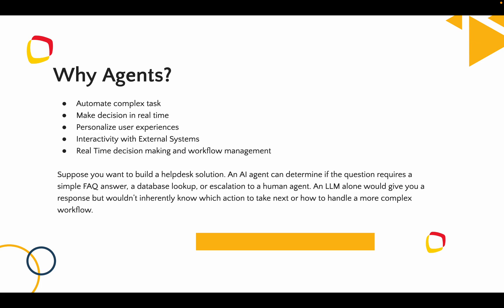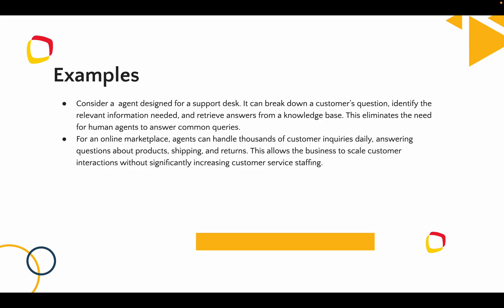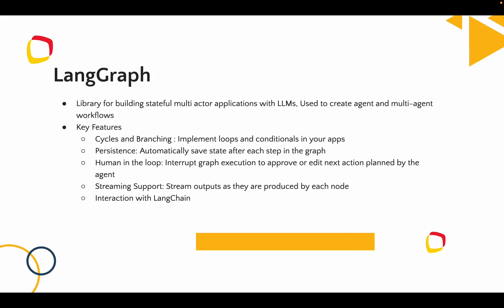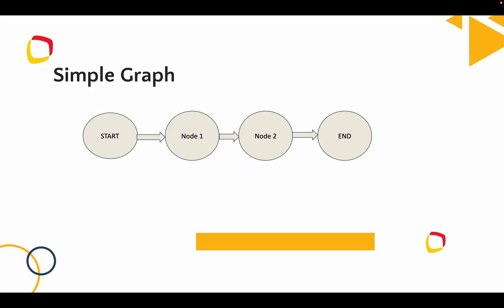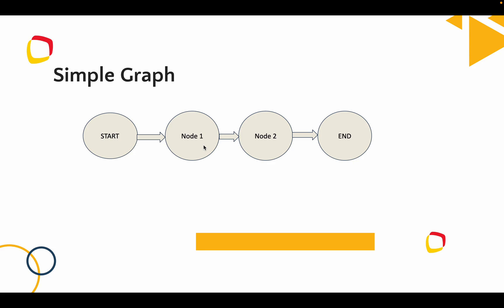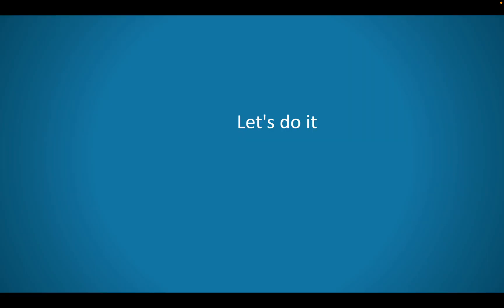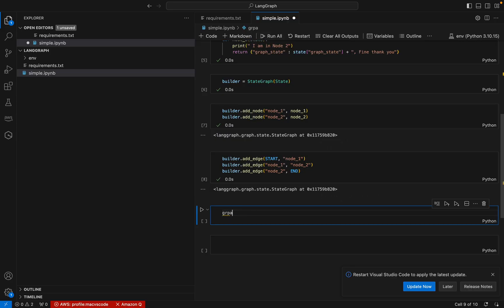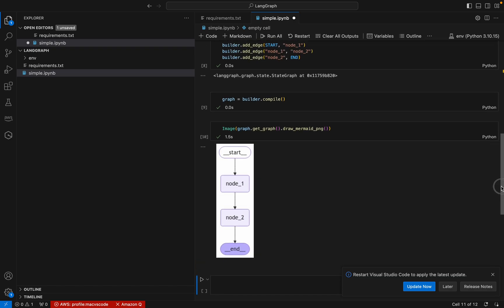Introduction to LangGraph: Nodes, Edges, and Agents | Examples | LangGraph Tutorial Series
In this introductory video to LangGraph, we dive into the foundational concepts and practical applications of LangGraph, a powerful tool for creating knowledge graphs and linking complex data. We begin by discussing the importance of LangGraph in data and AI-driven projects, then explore the core components like nodes and edges, and their roles in structuring data relationships.

This video includes a hands-on sample program demonstrating how to create and manage nodes within a LangGraph. We also explain why Agents are crucial, illustrating their roles with examples that highlight how they empower dynamic data interactions. Whether you're new to LangGraph or looking to deepen your understanding, this video offers clear insights to get you started.